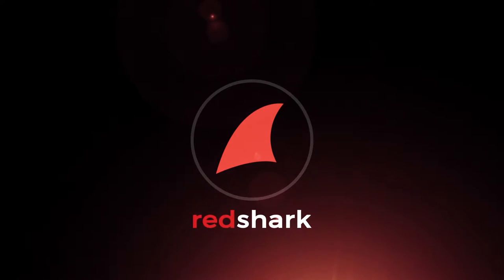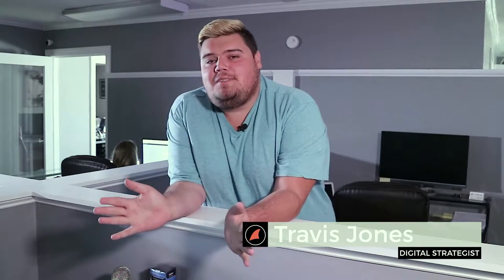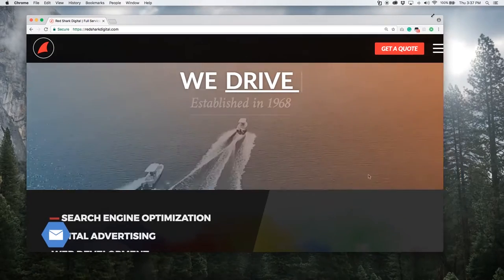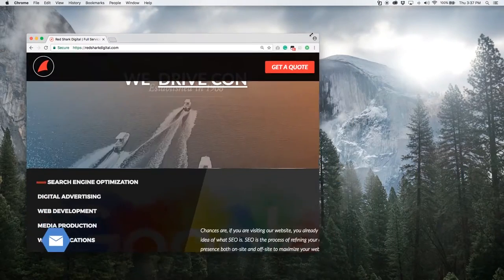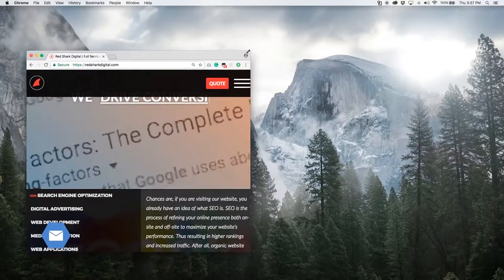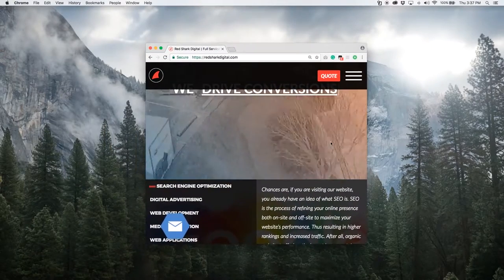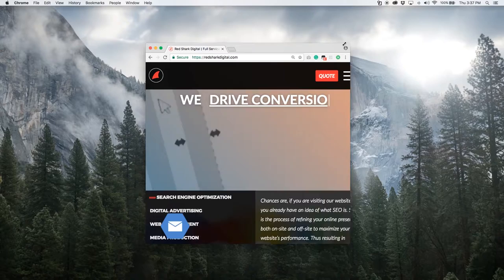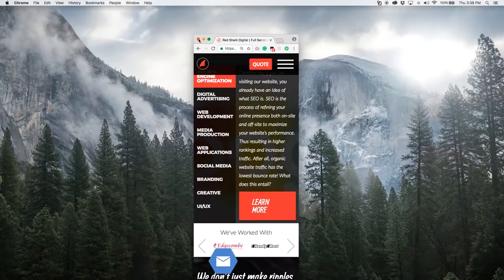What You Need to Know: Understanding Responsive Web Design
Are you thinking of taking your website to new extremes by making it responsive? Well here's everything you need to know about what responsive is, how it works, and why you need it!

Red Shark Digital is your premier digital marketing agency! We are a full-service digital agency with expertise in SEO, digital advertising, web development, media production, web applications, social media, branding, creative, and UI/UX.